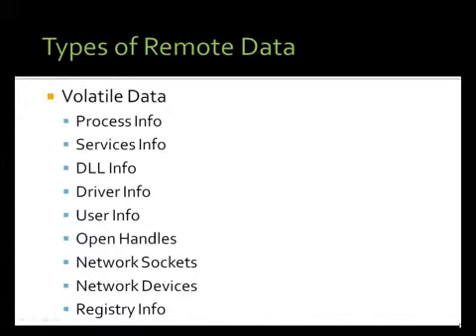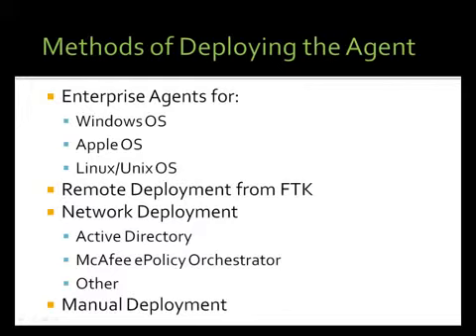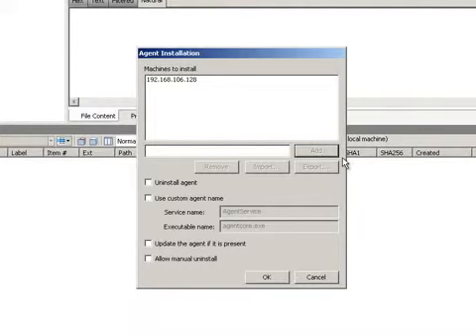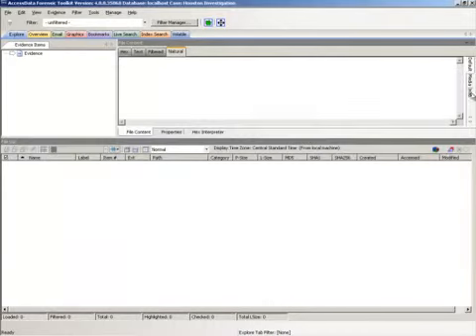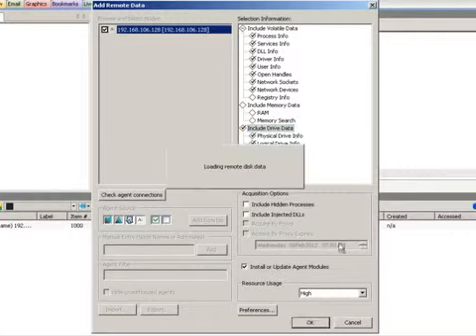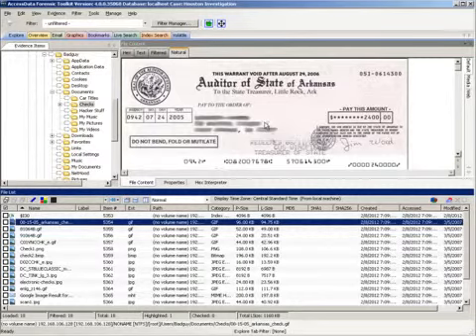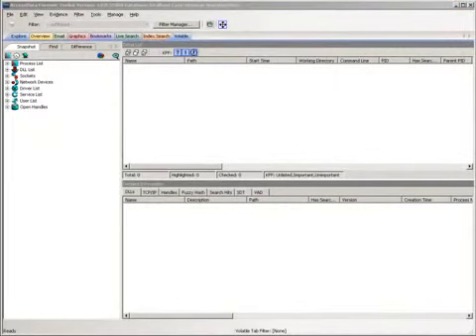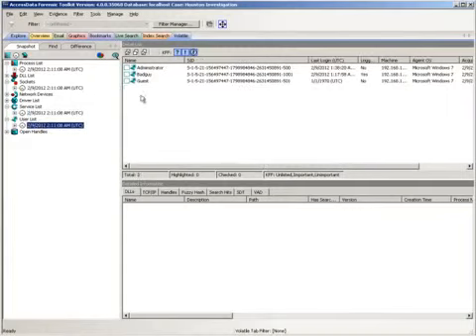Copy of FTK 4 Single Node Enterprise